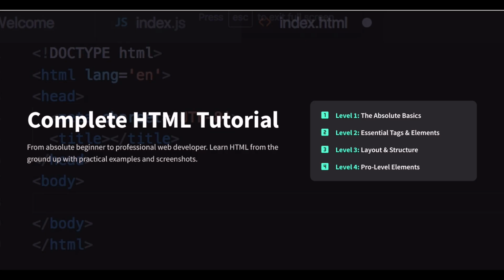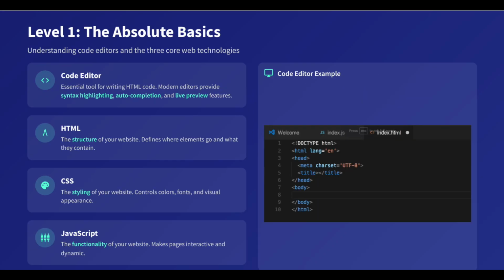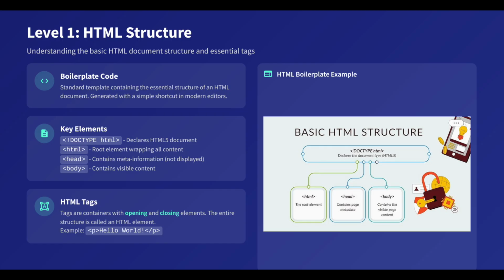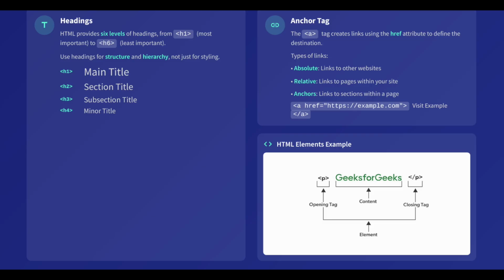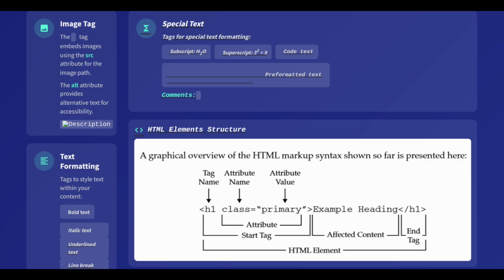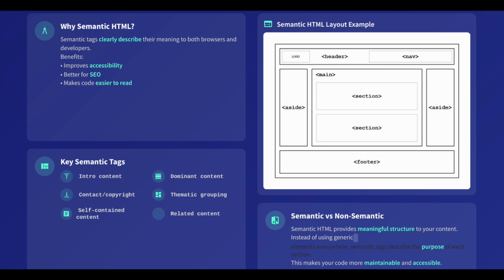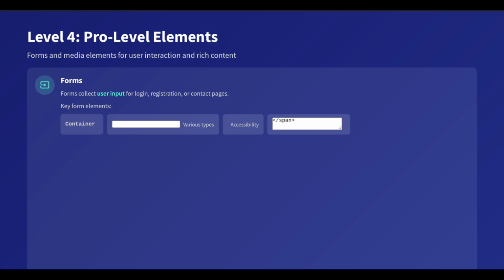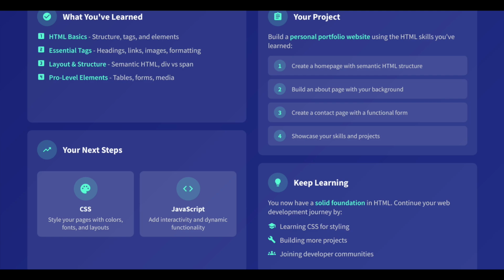1 - HTML Tutorial for Beginners | Complete HTML